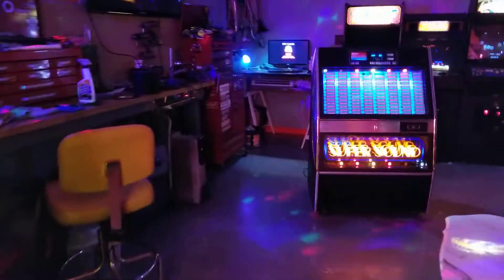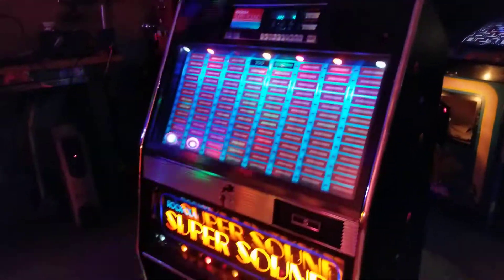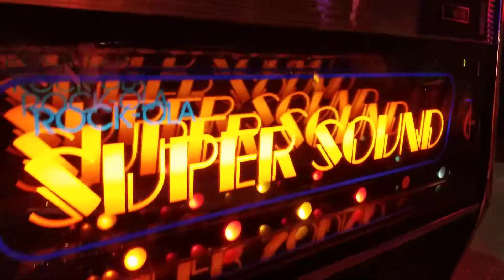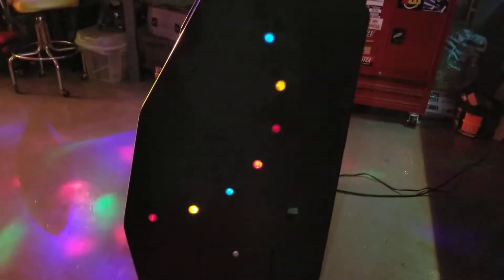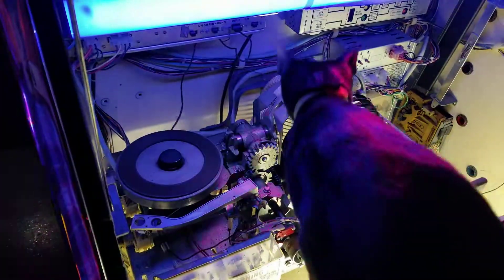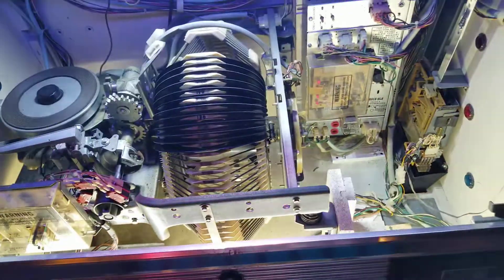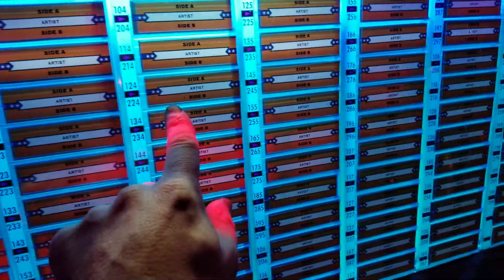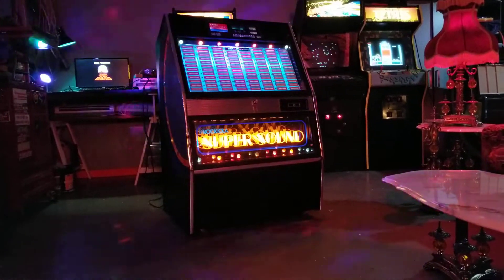1982 Rock-Ola 490 Super Sound